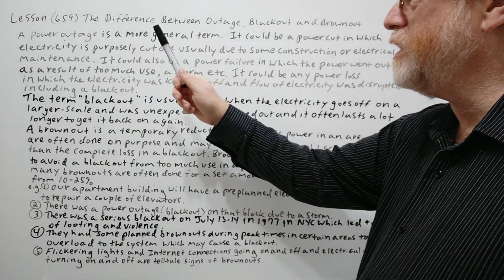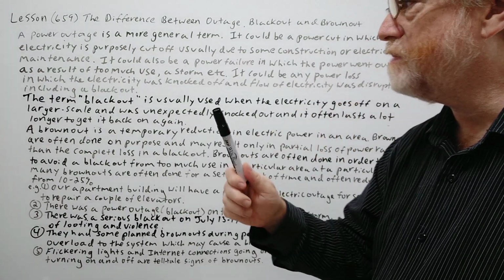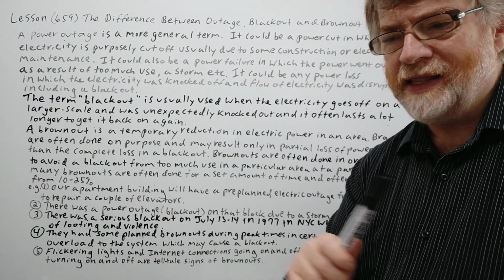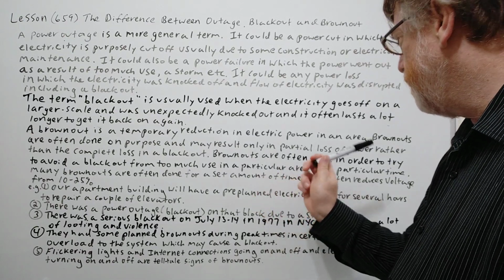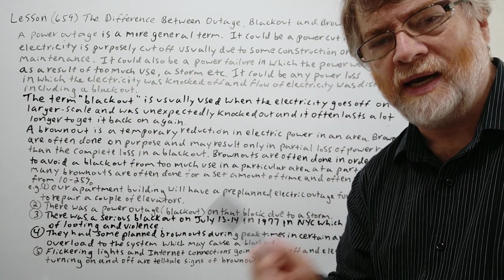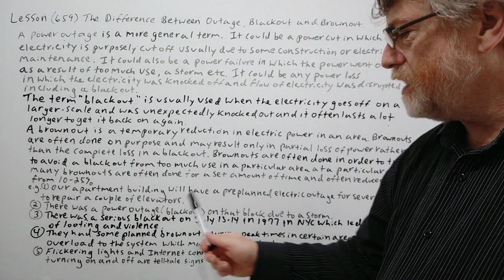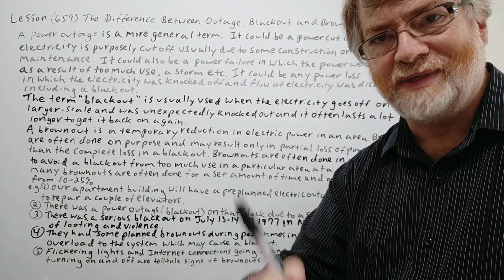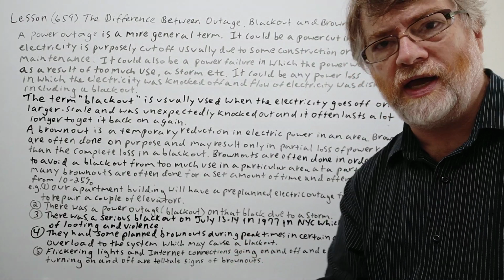English Tutor Nick P Lesson (659) The Difference Between Outage, Blackout and Brownout.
In this video, we will cover the meaning of these similar terms and try to distinguish when we are more likely to use one term instead of something.